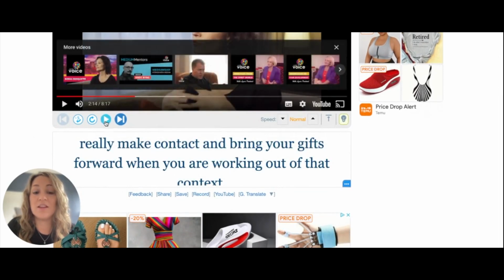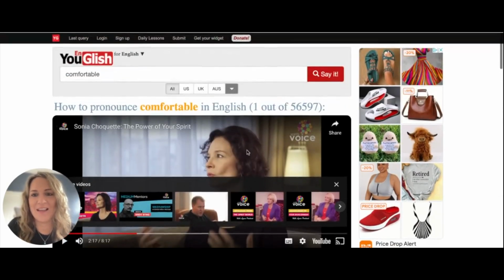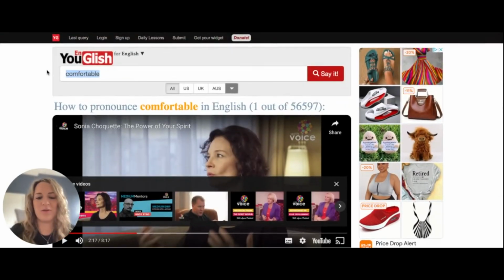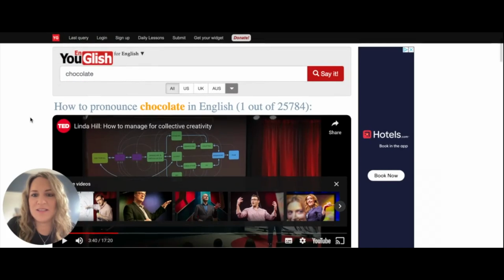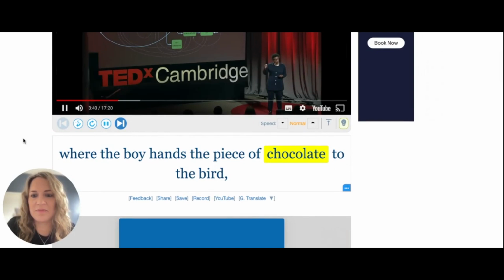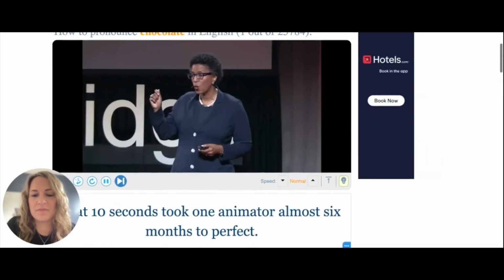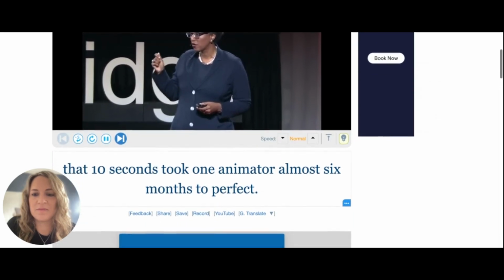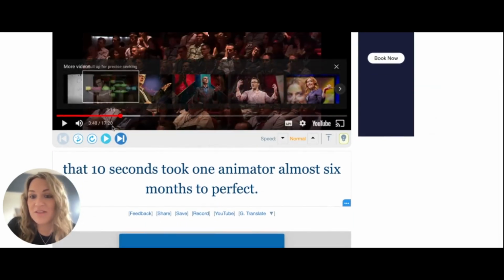Teach AUTHENTIC English PRONUNCIATION in SECONDS with this amazing tool!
Do your students struggle with the pronunciation of some English words? Do you find teaching pronunciation tricky? Check out this amazing free online tool, which shows you the pronunciation of any English word in context.

- Want to learn more about how to use technology in the classroom? Check out our self-paced courses that focus on teaching with AI

- Listen to our podcast ELTcpd on all good podcast channels. Like what you hear?